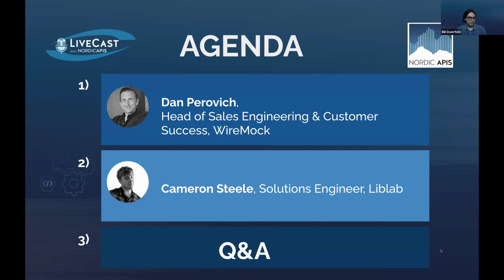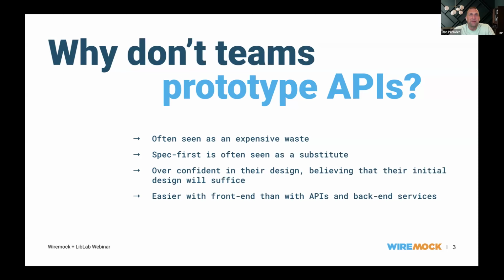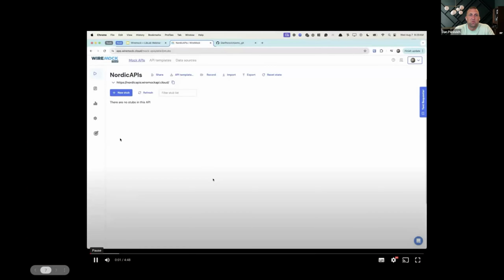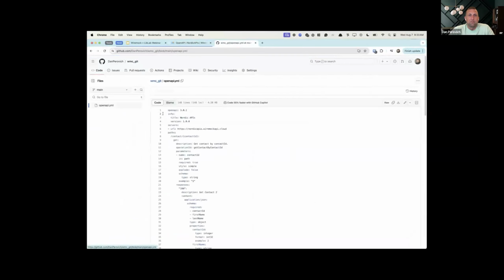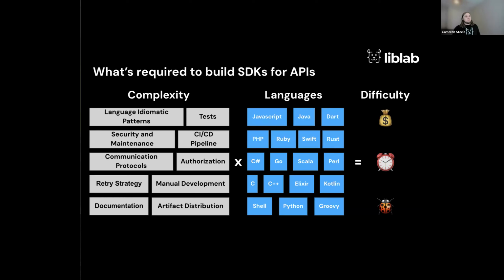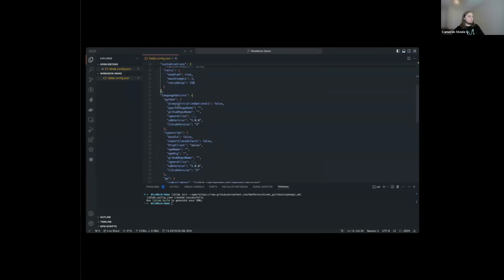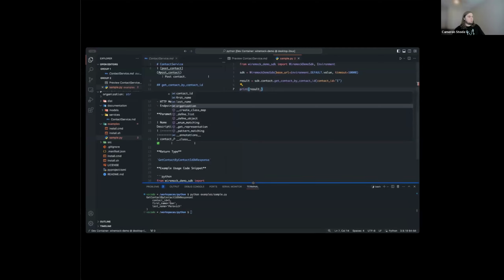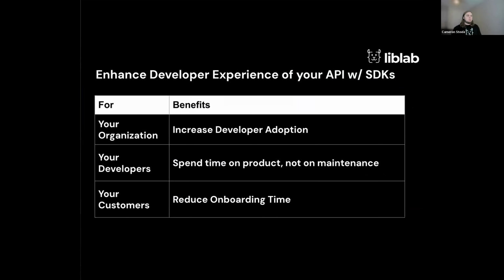LiveCast: API Prototyping and Generating SDKs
Join us for an insightful webinar where we explore the power of combining API mocking tools and automated SDK generation to streamline your development process and enable true parallel development to get features done quicker and capture feedback on new APIs earlier in the software development lifecycle.

This event features Dan Perovich, Head of Sales Engineering & Customer Success, WireMock, and Cameron Steele, Solutions Engineer, Liblab.

This webinar was recorded on August 7, 2024.